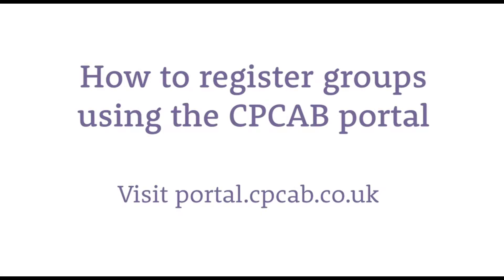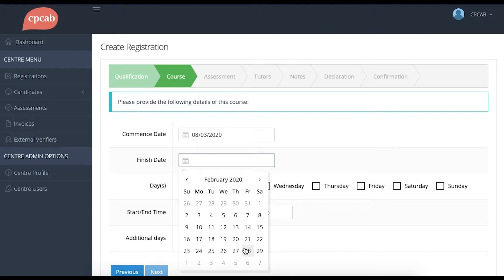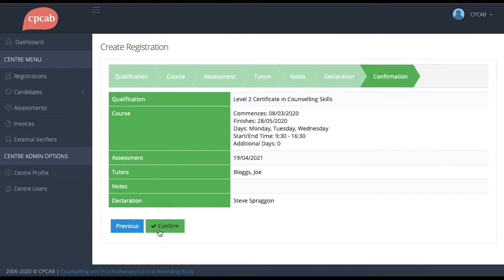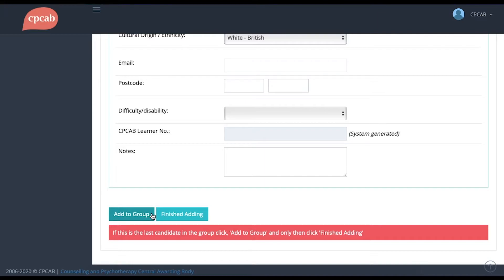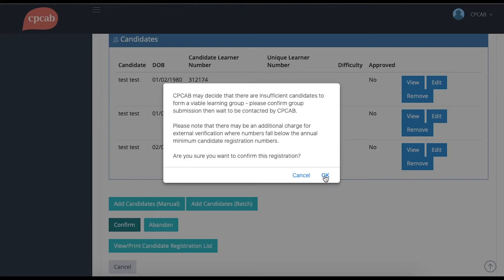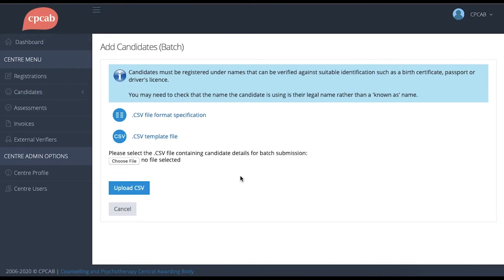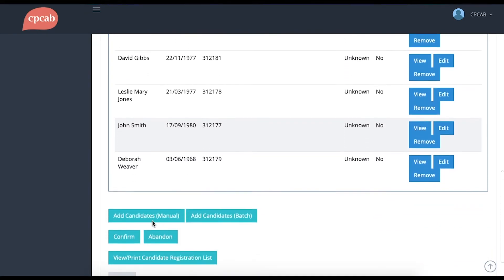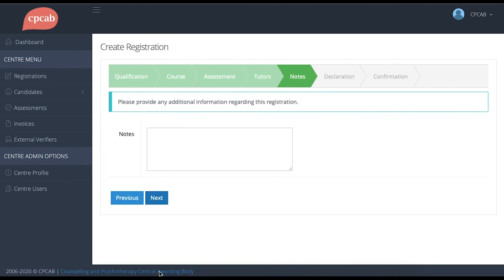How to register groups using the CPCAB portal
A step-by-step tutorial on using the CPCAB portal to register groups of candidates.